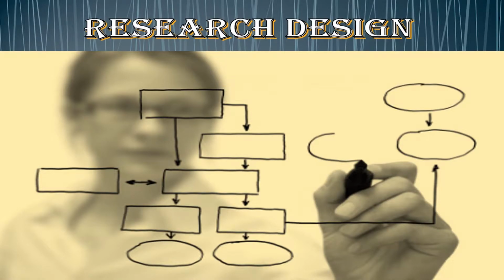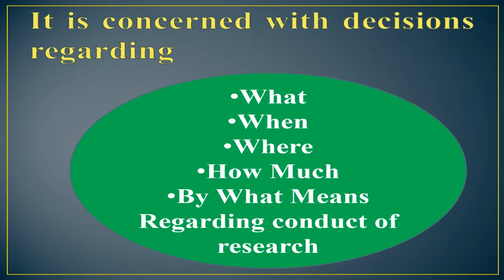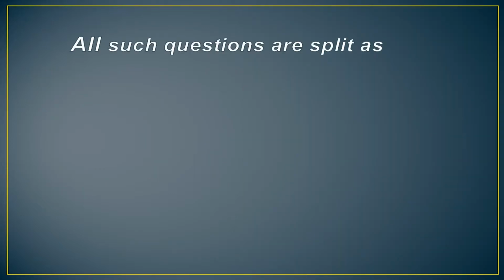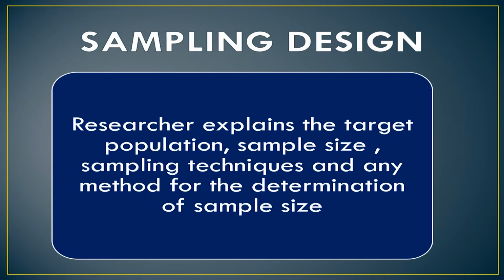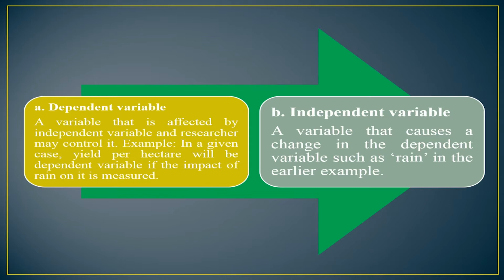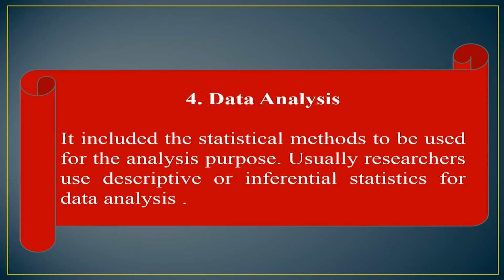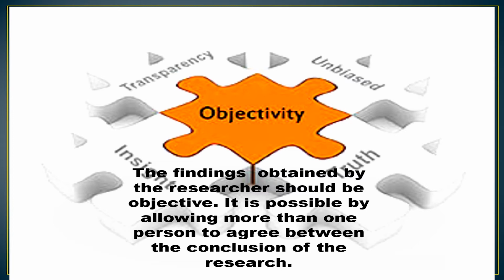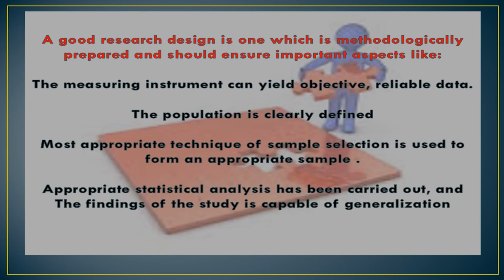RM UNIT 2 topic 3 video 1